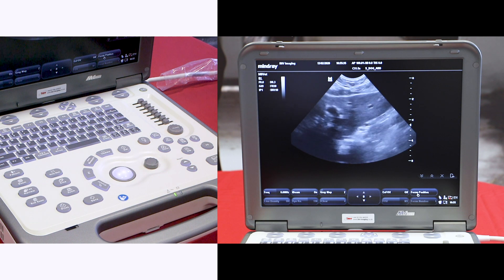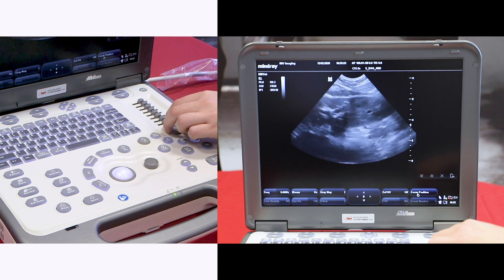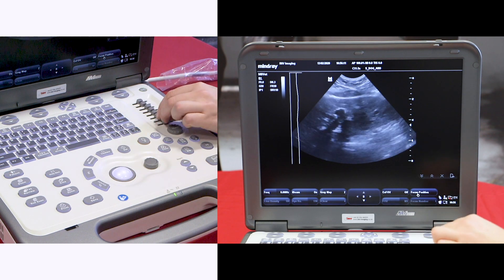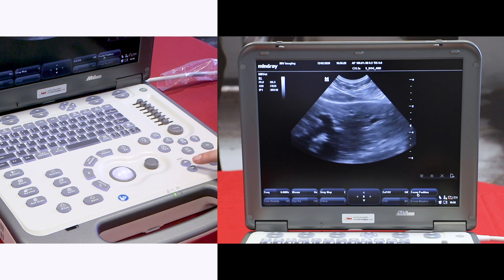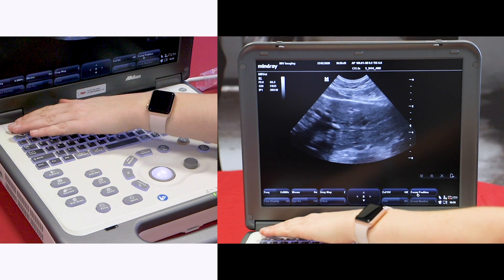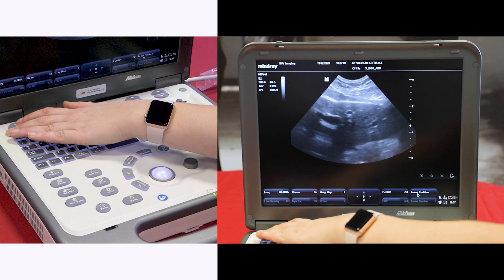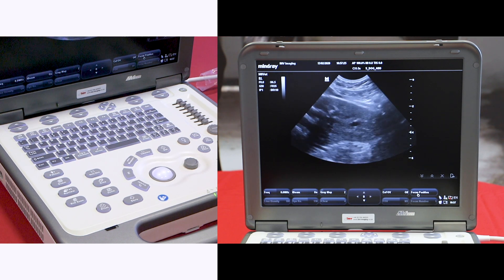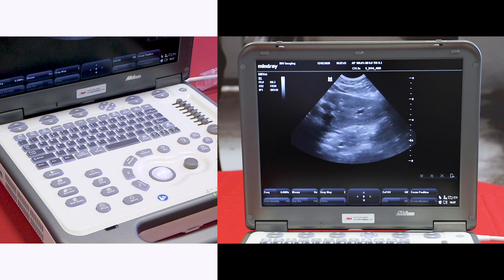How to use the Mindray M6 video 2 - Basic B mode settings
Learn with IMV imaging how to use the Mindray M6 veterinary ultrasound scanner. In this video, we discuss how to use basic B mode settings.

We are focused on your practice providing the upmost care to your customers. Our employees have procedures in place to ensure your practices safety and understanding when providing demonstrations.